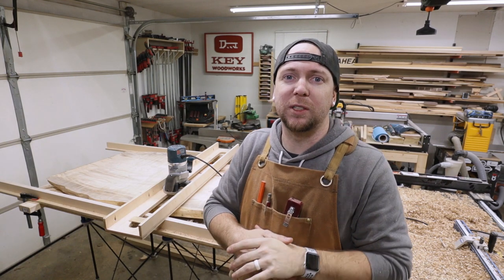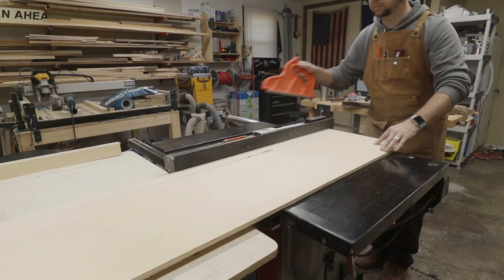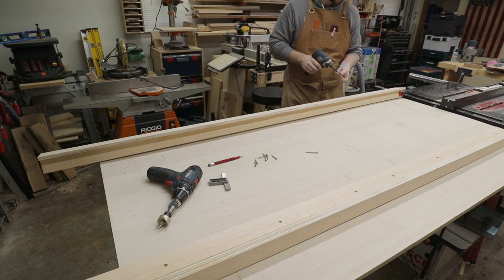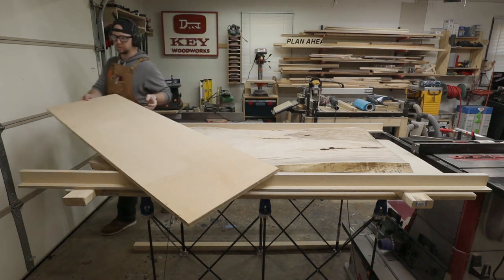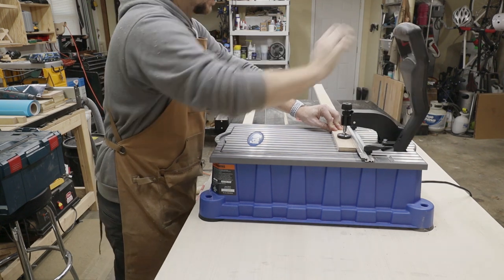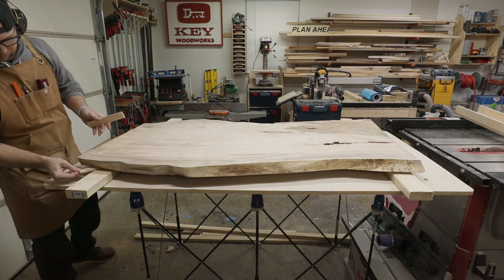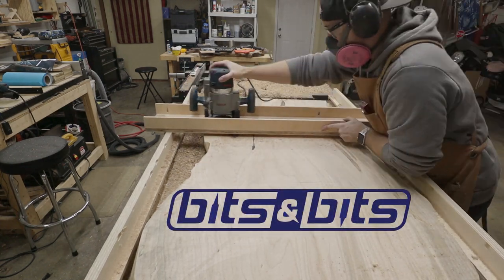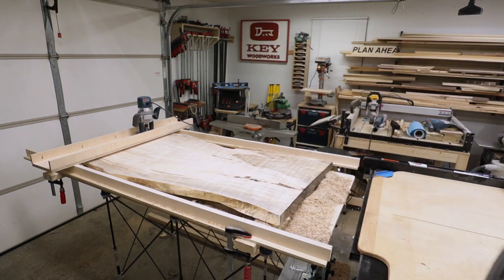How to make a DIY Flattening Jig | Router sled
If you've got a large slab or even just boards wider than your jointer/planer, building this simple router sled will make your dreams of flat stock come true.

canon Eos M50
canon 11-22mm lens
canon 22mm lens
rode mic
manfrotto tripod

Amazon store